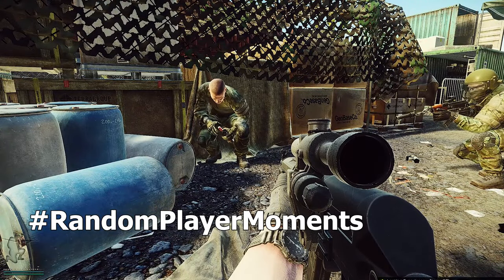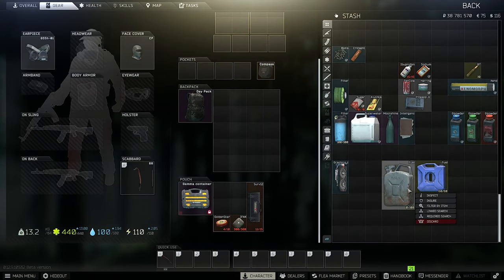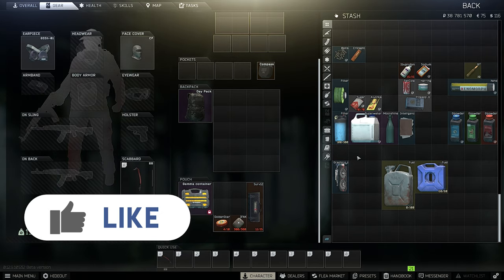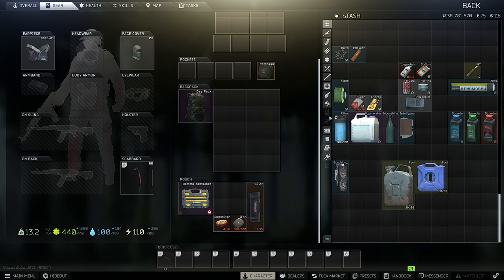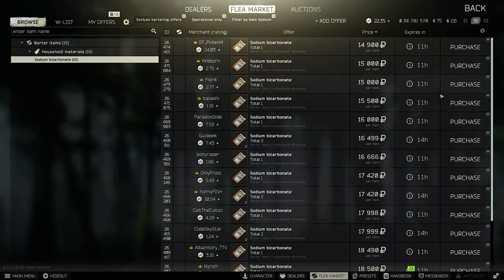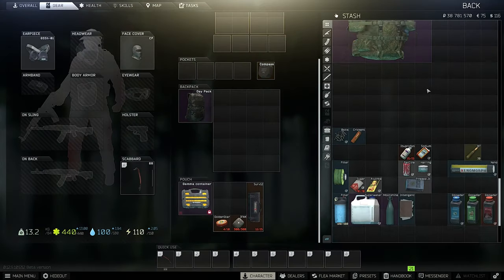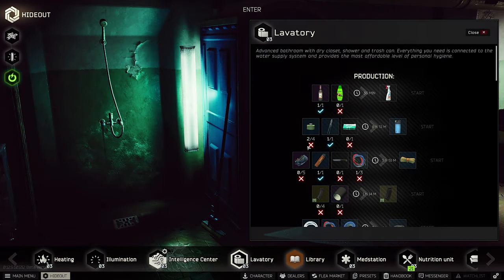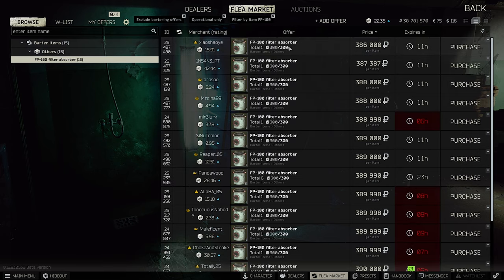MAKING MONEY in Escape From Tarkov with the ECONOMY REPORT 02/05 (Tarkov Money Guide)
Making money in Escpae From Tarkov can sometimes be very crazy because the economy in Tarkov can change within hours. So the weekends in EFT are the most insane moment to make or lose some money. This really depends on what you have to buy from the flea market or what can so sell in Escape from Tarkov on the market to get a lot money real quick. All this needs a good preparation and timing. That why are from the Inside Gaming crew will show you every week a EFT money making and economy report. Use this informations especially for the next wipes and save the right items early on because right now it will pay off. So get better gear and have fun in Escape from Tarkov.